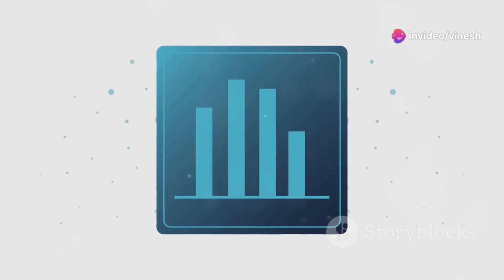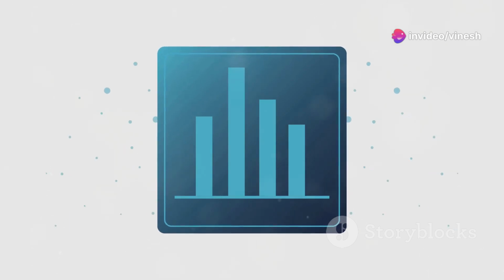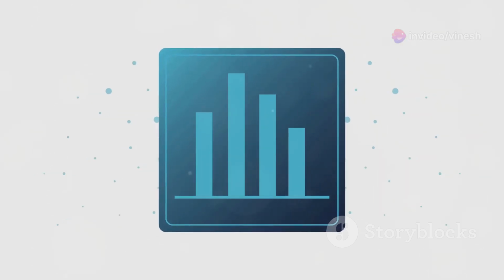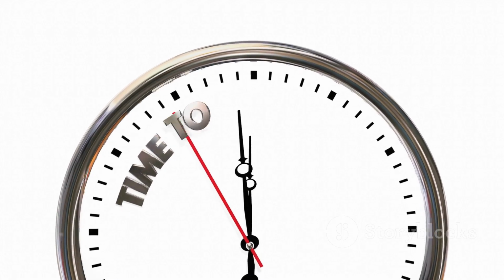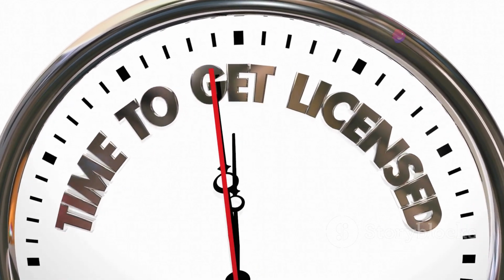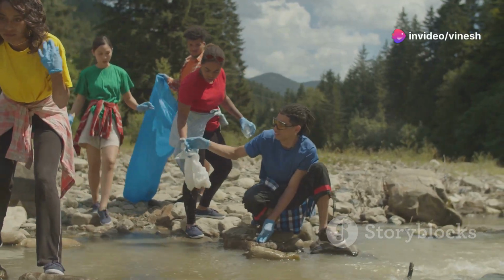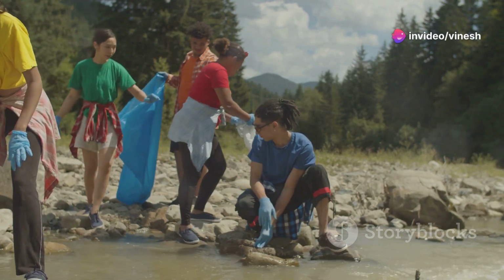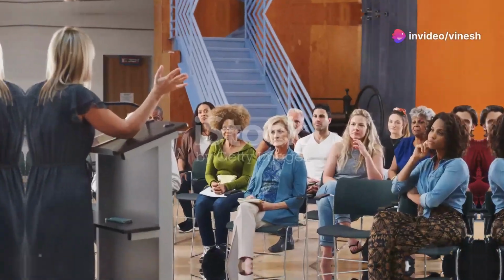Tackling Challenges in Community Program Assessment 2024 07 01